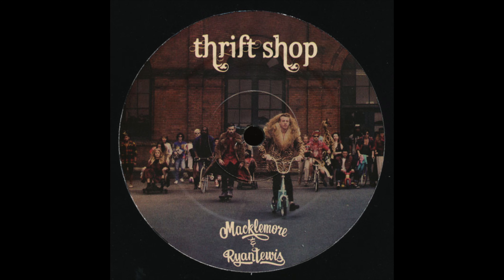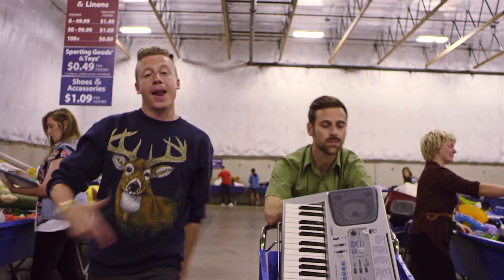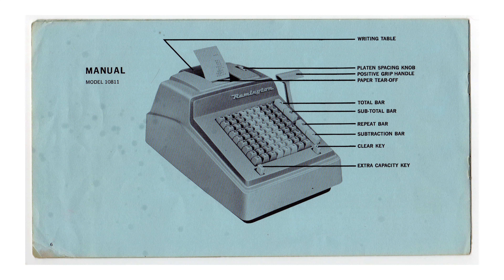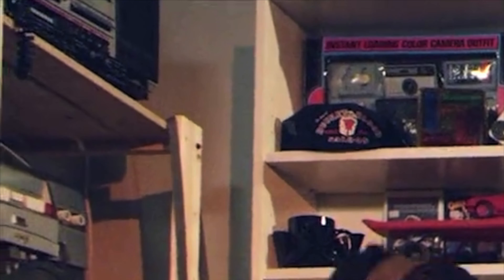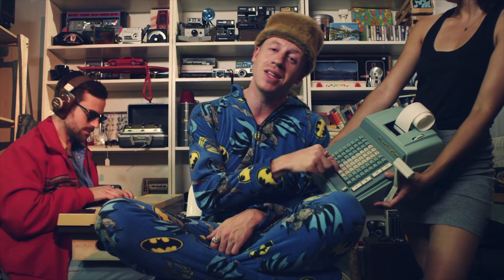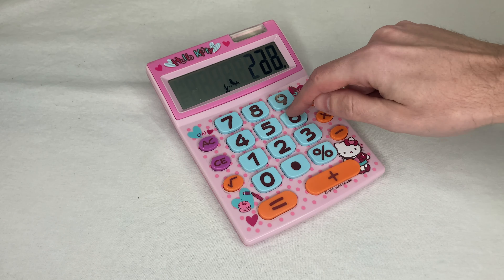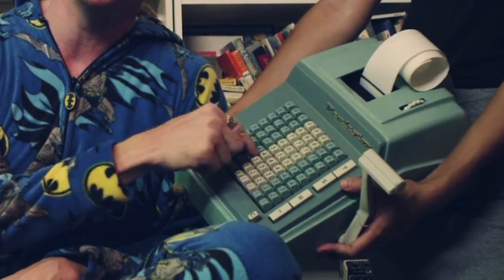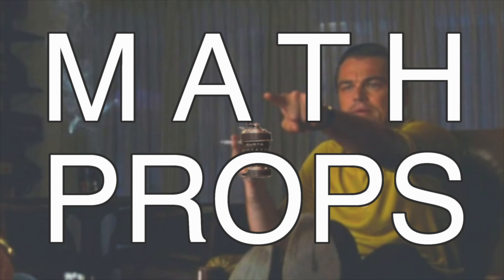Thrift Shop (Math Props)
Math Props from Thrift Shop by Macklemore and Ryan Lewis, released in 2012. A Remington adding maching model 10811.